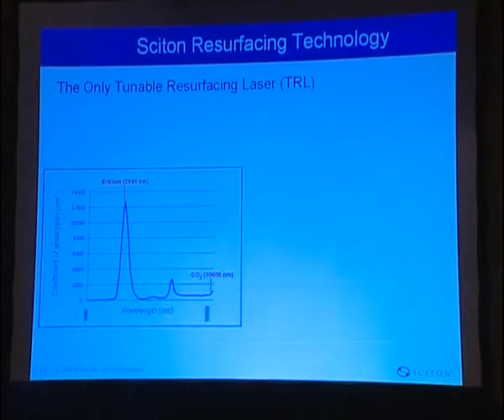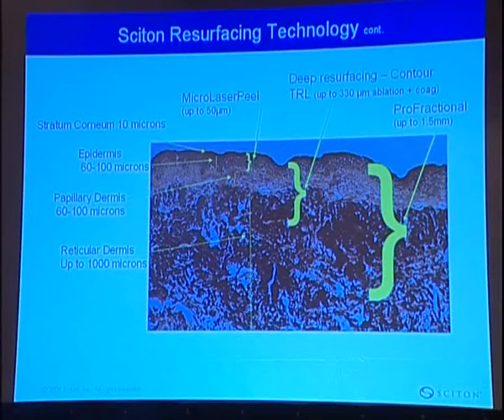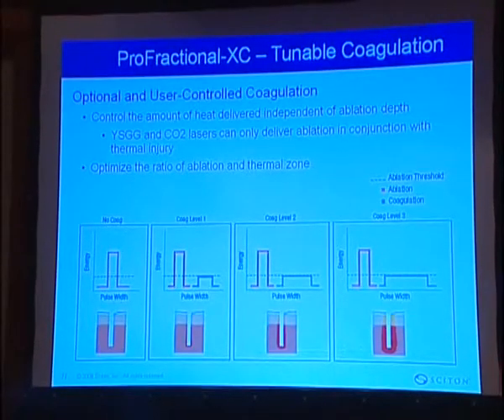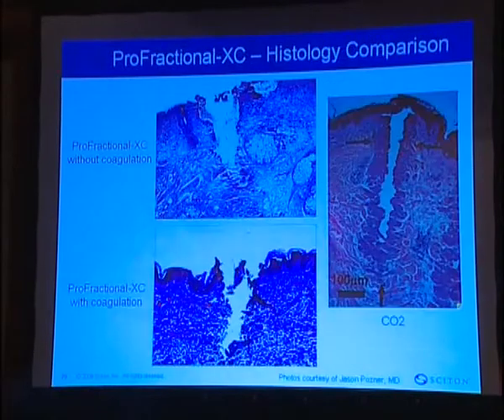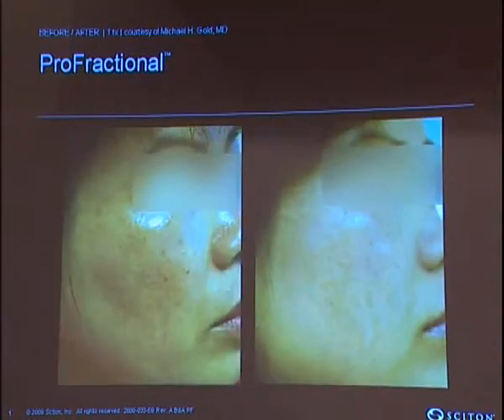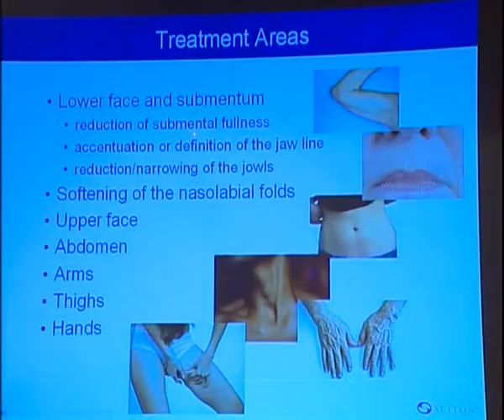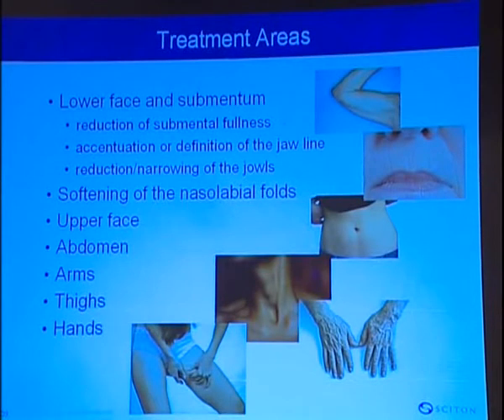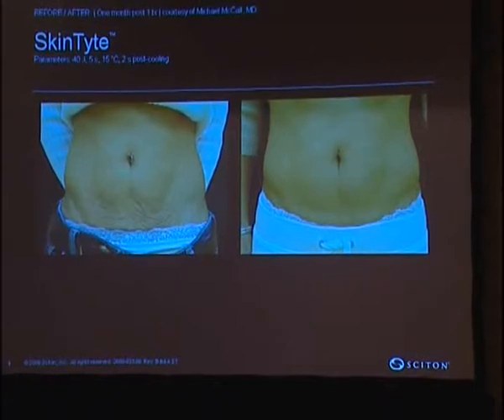Dr. Ashraf Badawi Facial Rejuvenation Sciton Workshop Part II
Laser Rejuvenation Workshop using the Sciton Profractional and TRL laser modules